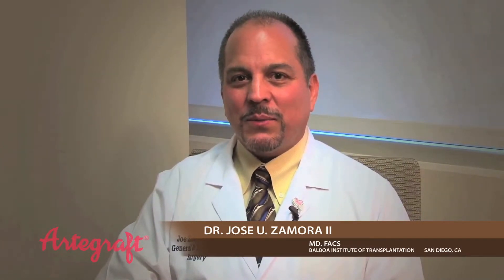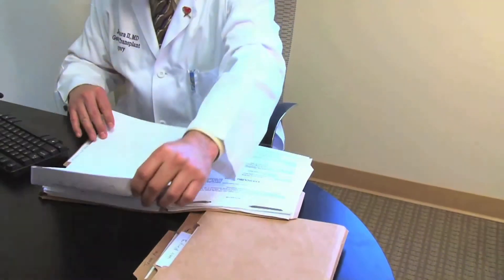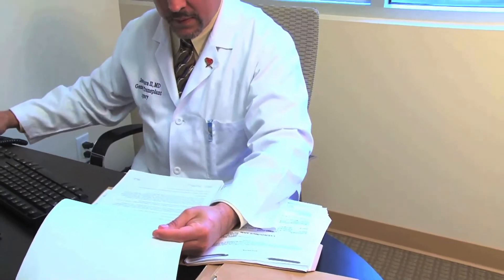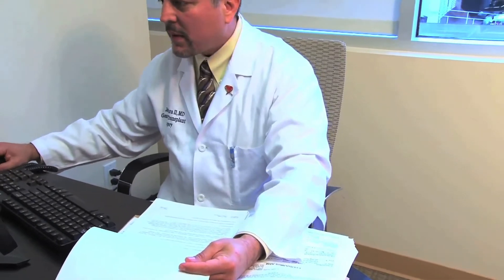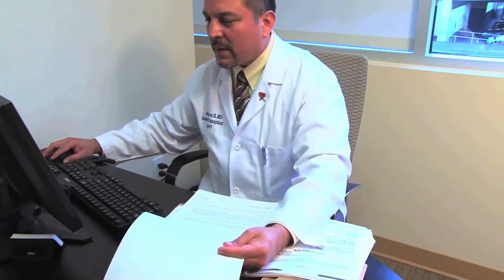Dr. Jose Zamora on Artegraft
Vascular Surgeon Dr. Jose U. Zamora II of Balboa Institute of Transplantation in San Diego, CA confirms the benefits of using Artegraft, also known as the Bovine Carotid Artery (BCA) Graft. Having used Artegraft since 2002 in upwards of 1,000 procedures, Dr. Zamora shares several circumstances under which he believes the use of Artegraft results in a superior outcome, and explains why he prefers using the BCA graft over the ePTFE graft.